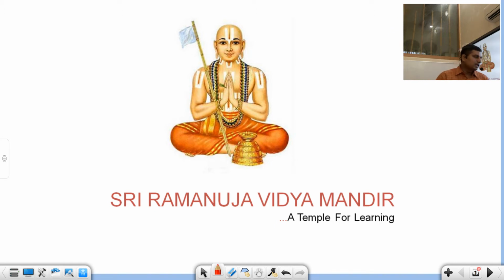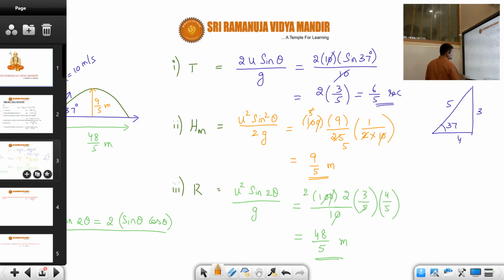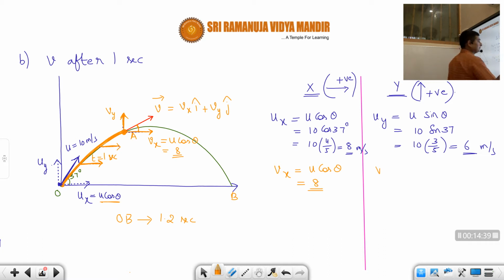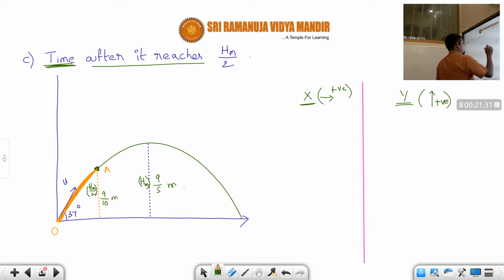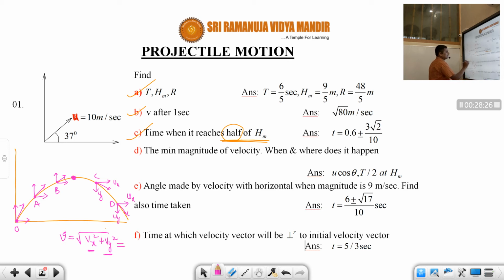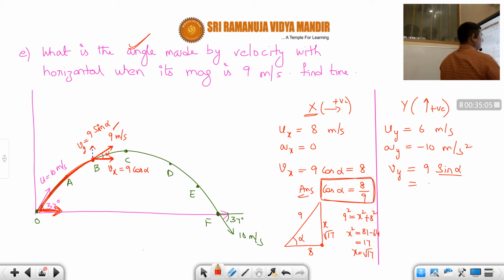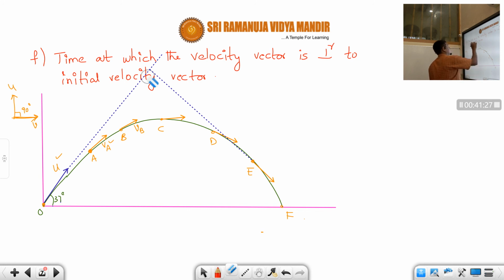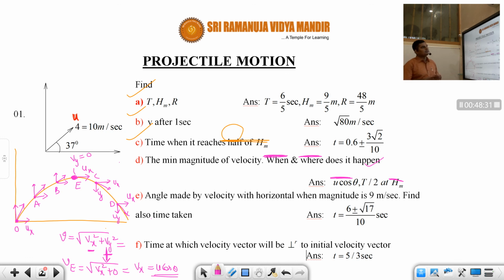PHYSICS_ PROJECTILES_ LEVEL TO LEVEL_ LEC_ 7